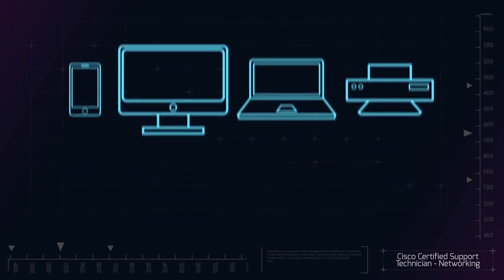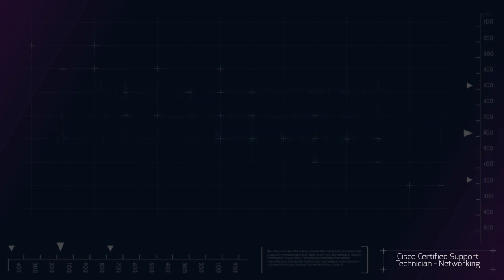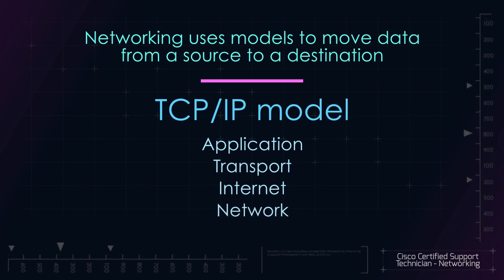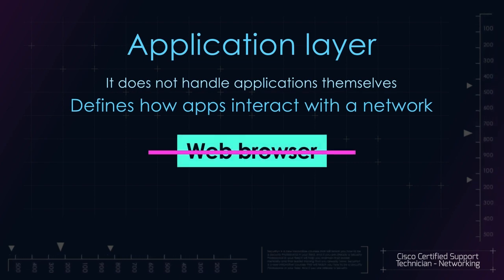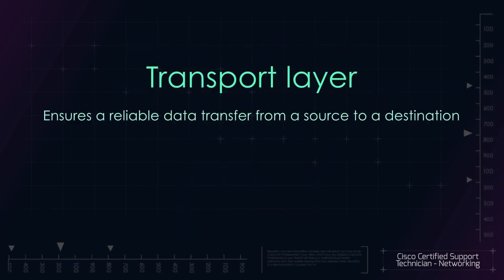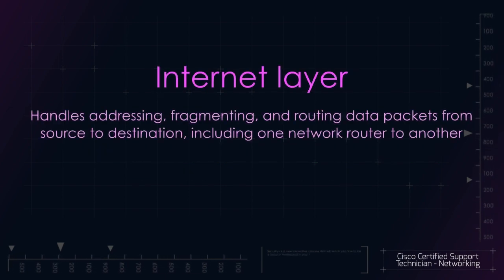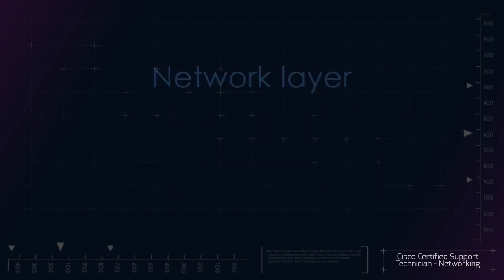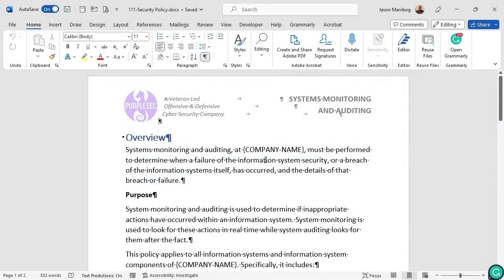TCP/IP Model - Cisco Certified Support Technician: Networking tutorial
In this video, LearnKey expert Jason Manibog defines what a network is and discusses common models for moving data across a network.